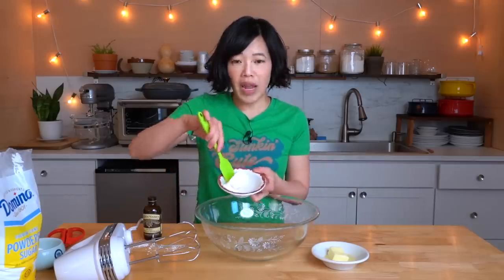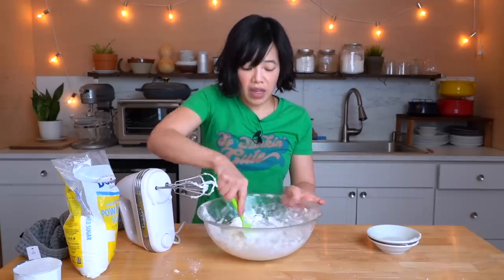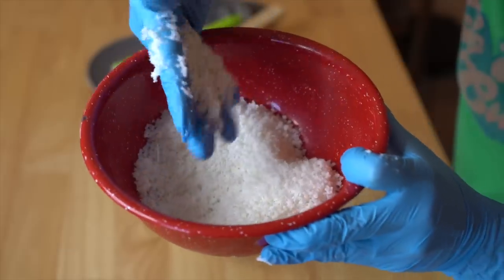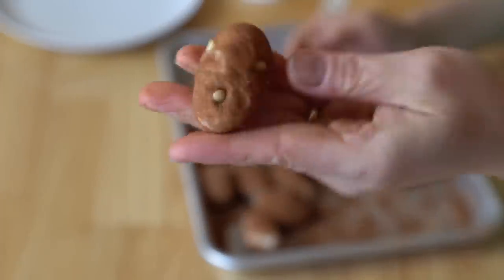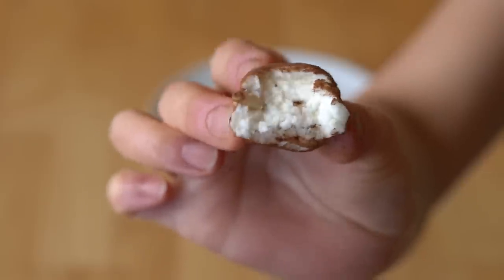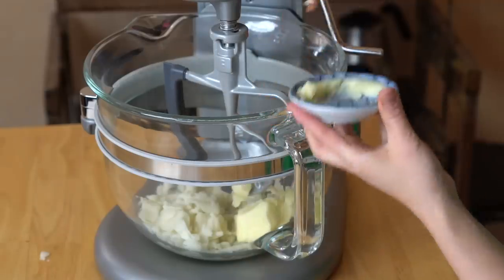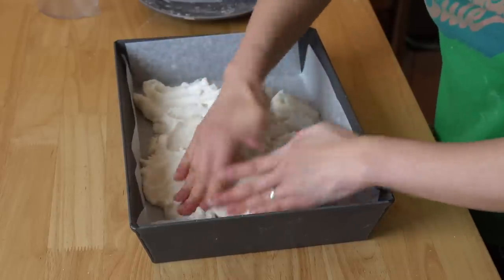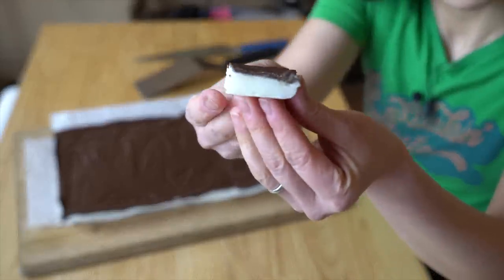Irish Potato Candy 🥔 Peppermint Potato Candy - old-fashioned candy made out of potatoes?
Let's make a Philadelphia St. Patrick's Day treat: Irish Potato Candy. These sweets look like tiny potatoes but contain NO potato - ha! - so while we're at it, let's make Peppermint Potato candy, too.

Chapters:
00:00 Intro
0:14 Sponsorship
1:50 What is potato candy?
3:15 Starting Irish Potato Candy.
7:13 Taste test.
8:38 Peppermint Potato candy.
11:20 Taste test.

You've made it to the end -- welcome! Comment: "Nomnomnomnom. "